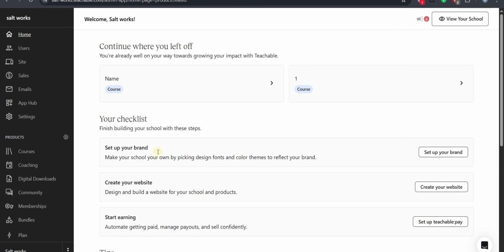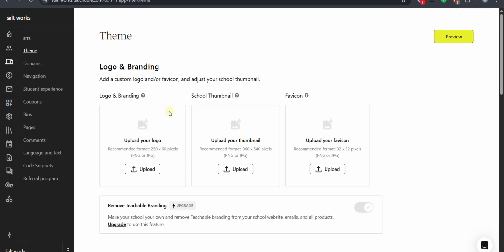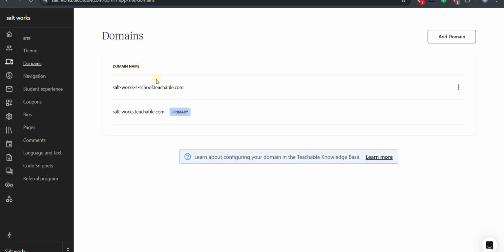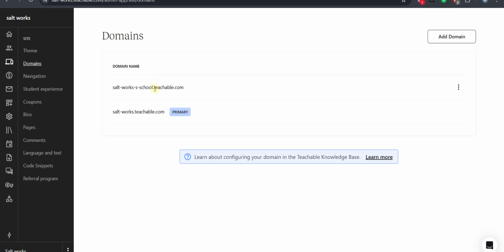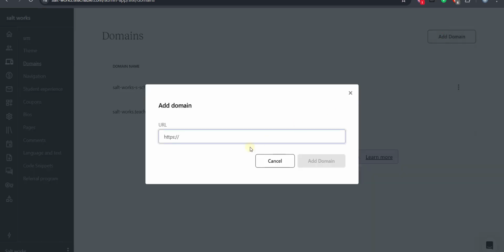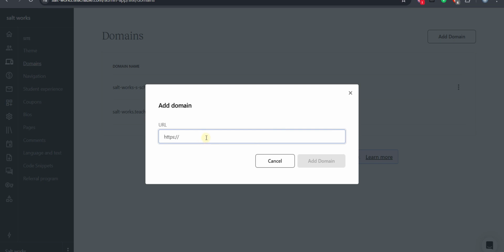How to Add a Custom Domain to Teachable (Step-by-Step Guide) 2026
Want to connect your own custom domain to Teachable and make your online school look more professional? 🚀
In this step-by-step tutorial, I’ll show you exactly how to add and set up a custom domain on Teachable in 2026, even if you’re a complete beginner.

You’ll learn how to:
✅ Connect your domain from a domain registrar
✅ Update DNS settings correctly (A record & CNAME)
✅ Verify your domain inside Teachable
✅ Fix common errors during setup

By the end of this guide, your Teachable school will be fully branded with your own domain, making it look more trustworthy and professional!